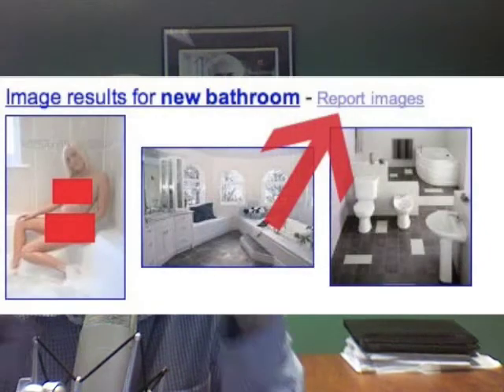Google Ad Planner with Trends, Porn on Google, Yahoo Trouble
- You love basketball?  I do.  This video recap, I play some basketball and you can score some great schwag by watching me play.  Learn how by watching.  So what did I chat about? Google proves to everyone out there that they know who you are, what you are doing and how much you can spend with Google Ad Manager and Google Trends for Websites.  I discuss the long URL post I wrote this week on Google.  Google added porn to search results, but allows us to report it now.  Yahoo drops the Overture keyword suggestion tool.  Google Webmaster Tools gives us an API.  Ask.com is not focused on search and I give some reasons.  Yahoo is in shambles, can they pick themselves up or is it too late?  Google turns five years old!